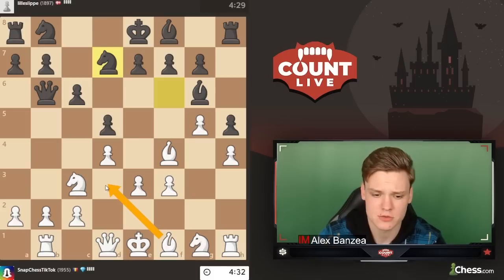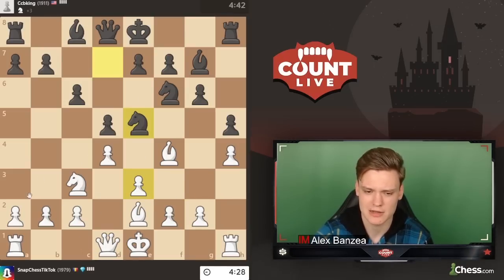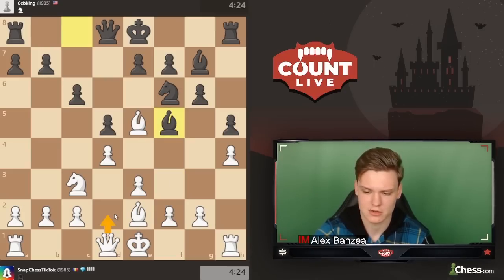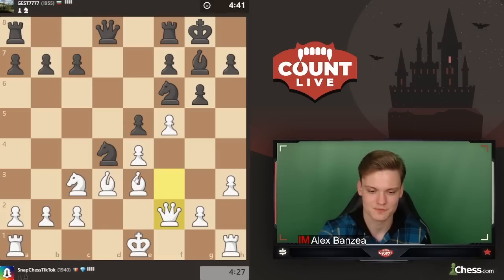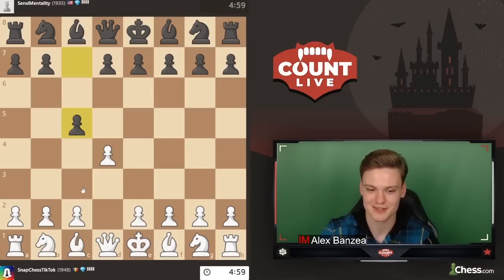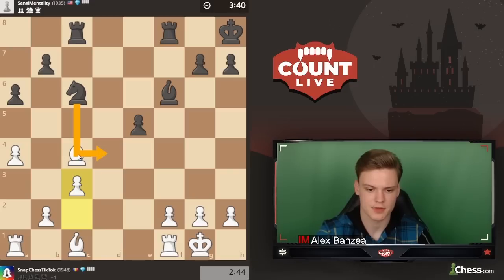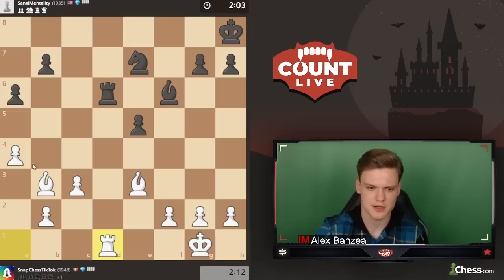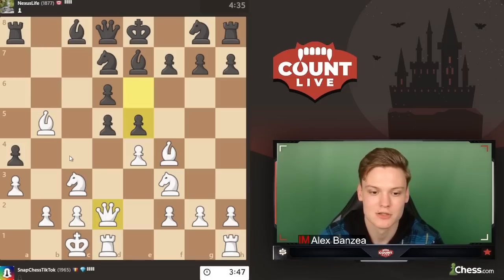Reaching 2000 is easier than you think | Jobava London ONLY Rating Climb